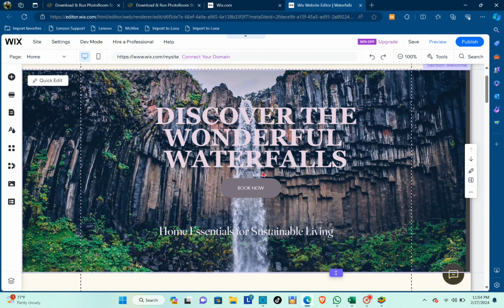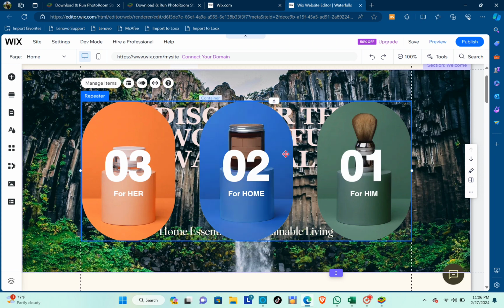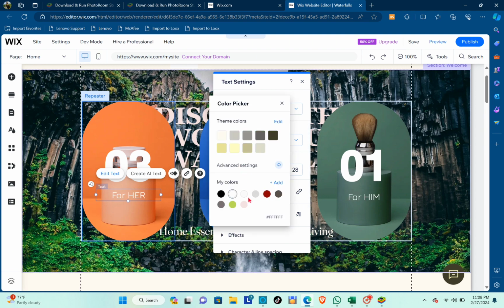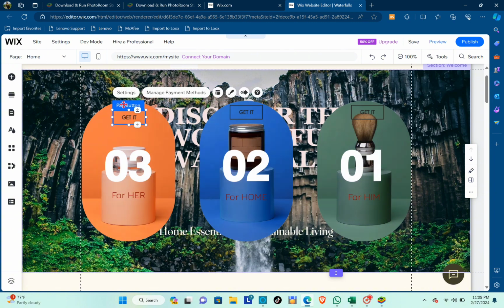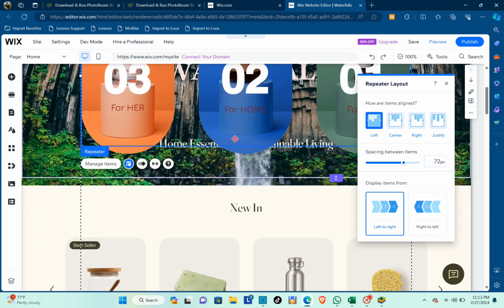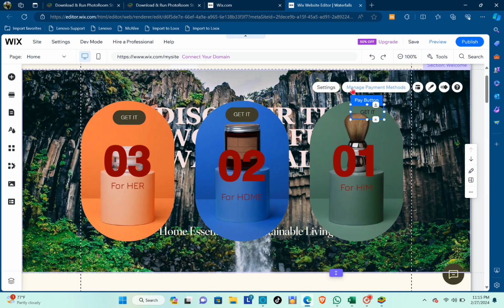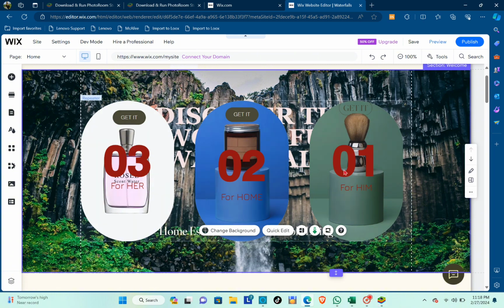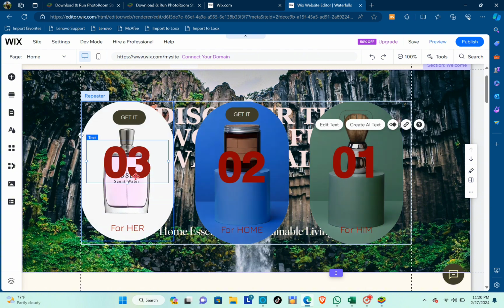How To Add Repeater In Wix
Learn How To Add Repeater In Wix